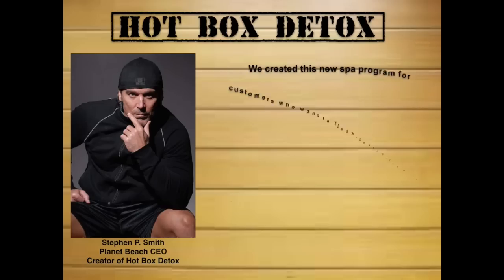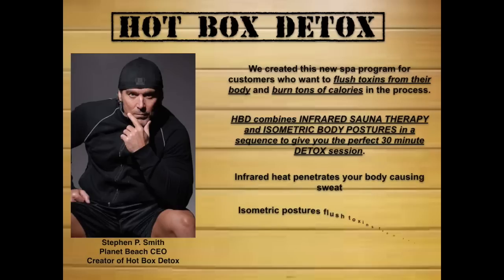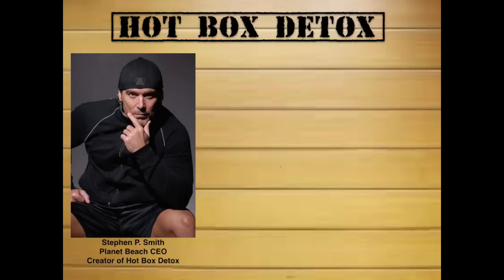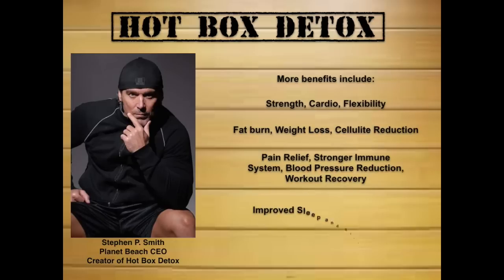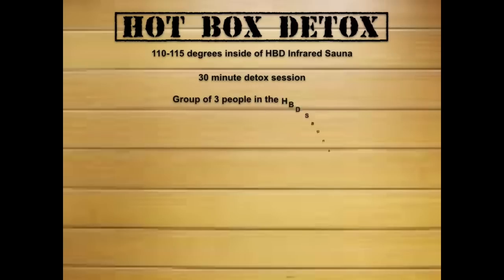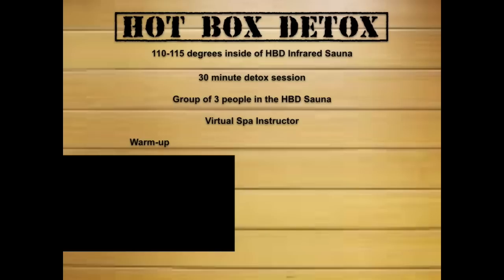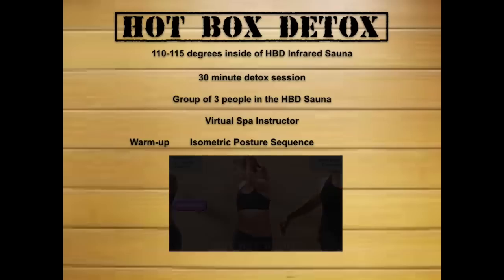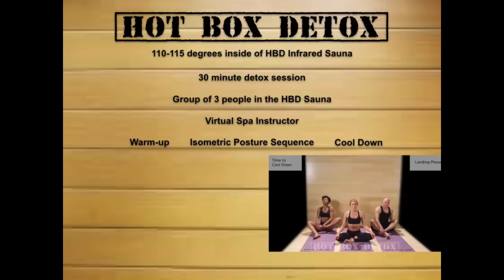Hot Box Detox Trailer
Planet Beach is excited to announce our newest spa program: Hot Box Detox. This patent-pending program combines the use of infrared sauna therapy and isometric body postures in sequence to provide an innovative and effective 30-minute spa detox session.